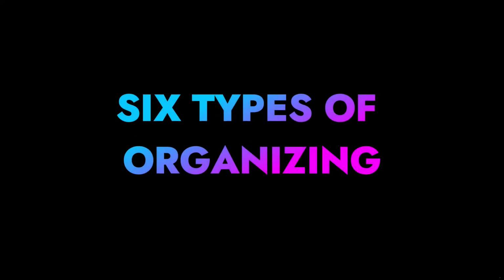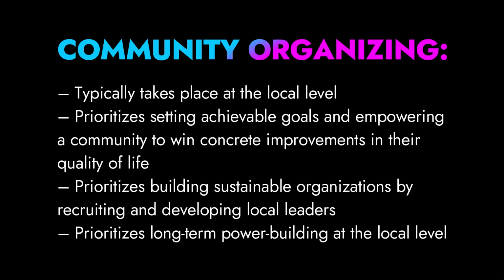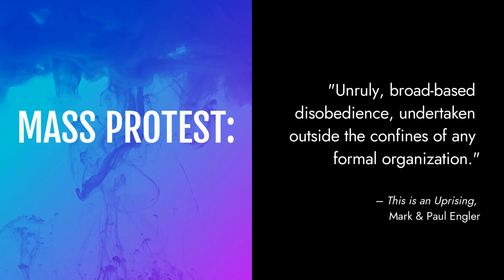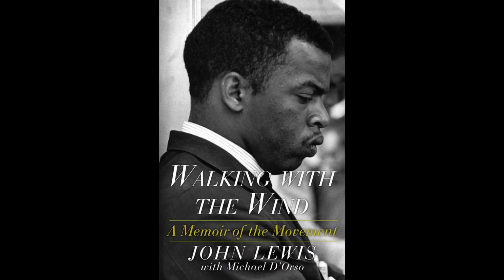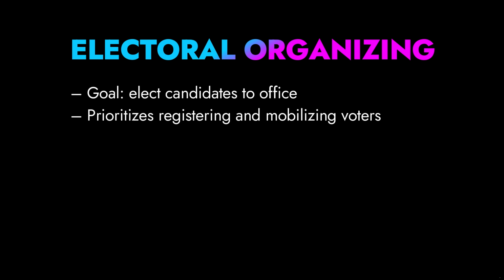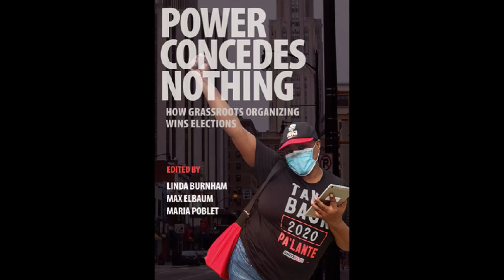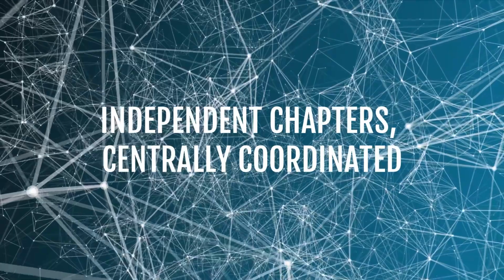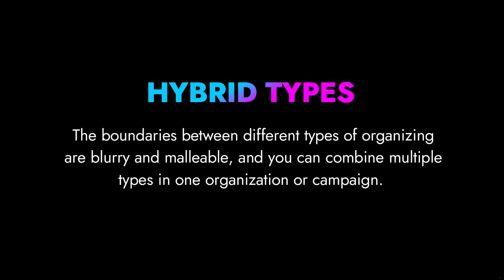Types of Organizing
This video covers different types of grassroots organizing, including community organizing, mass protest, labor organizing, electoral organizing, distributed organizing, and hybrid types.

Books and articles mentioned:

Rules for Radicals, Saul Alinsky
Collective Action for Social Change, Aaron Schutz & Marie G. Sandy
The Purpose of Power, Alicia Garza
Dreams from My Father, Barack Obama (Chapters 8-9)
This is an Uprising, Mark & Paul Engler
Walking with the Wind, John Lewis
Raising Expectations (and Raising Hell), Jane McAlevey
Power Concedes Nothing, edited by Linda Burnham, Max Elbaum, & Maria Poblet
Rules for Revolutionaries, Becky Bond & Zach Exley
We Are Indivisible, Leah Greenberg & Ezra Levin